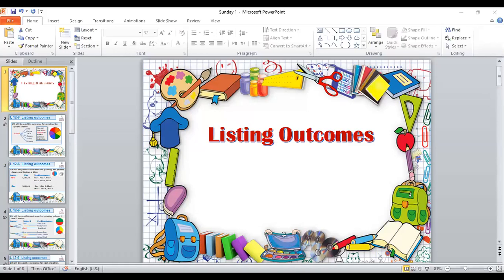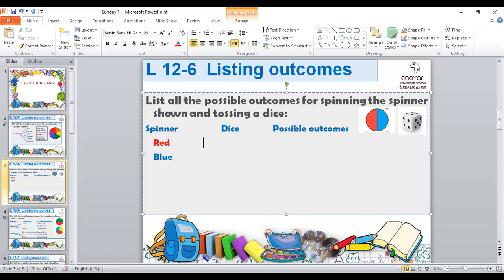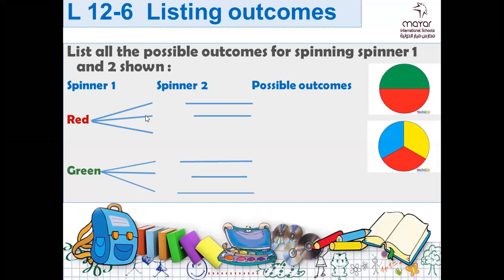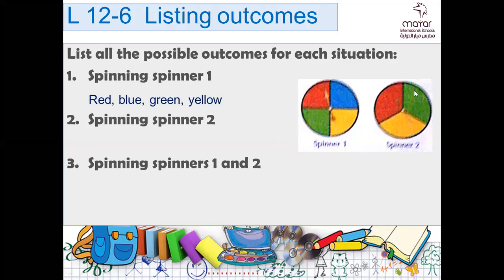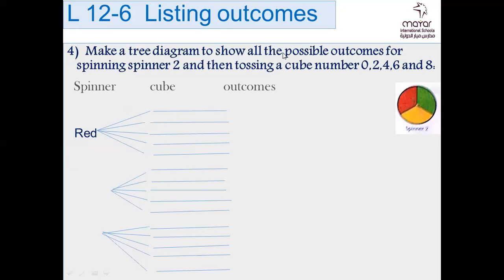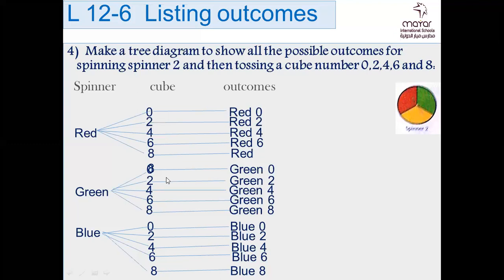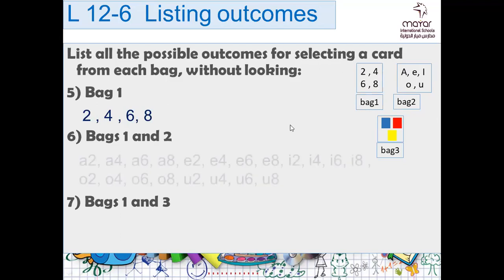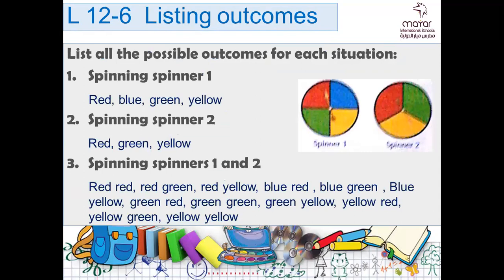Grade 4 Math - Tamkeen - Sunday 23 /8/2020